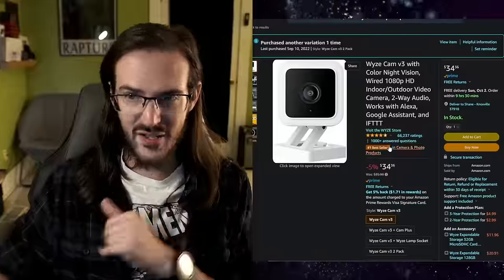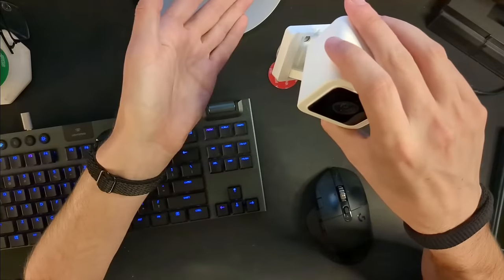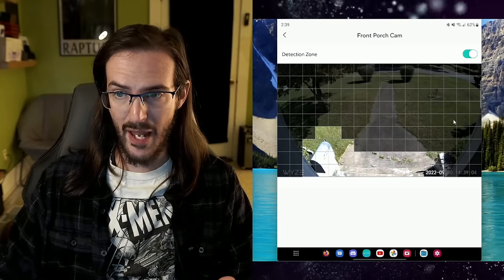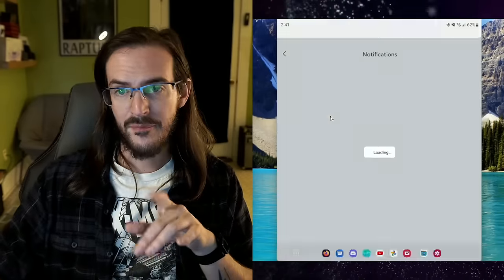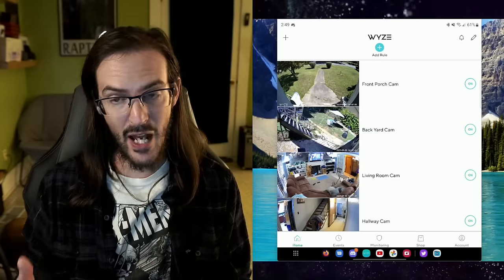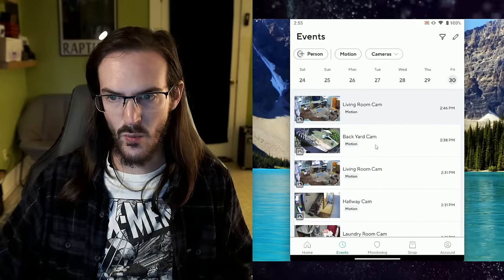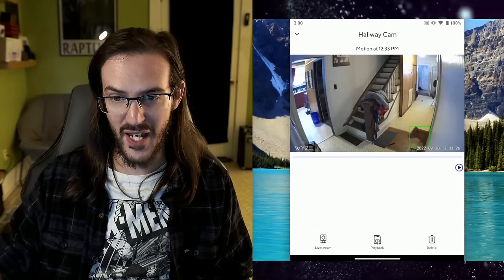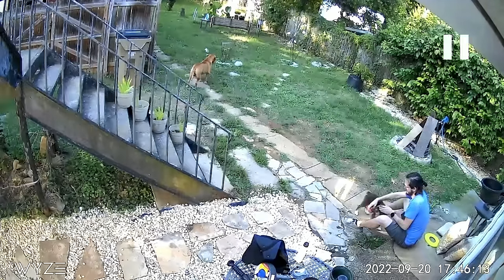Wyze Cam V3 with NO SUBSCRIPTION | SD Card Only Nest Killer?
WYZE Cam V3
2 Pack 32GB SD Cards